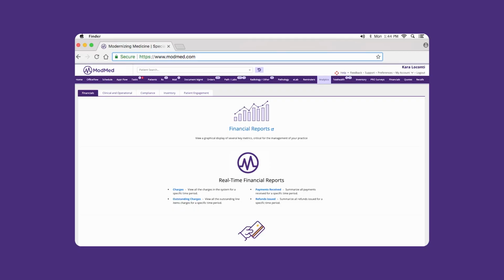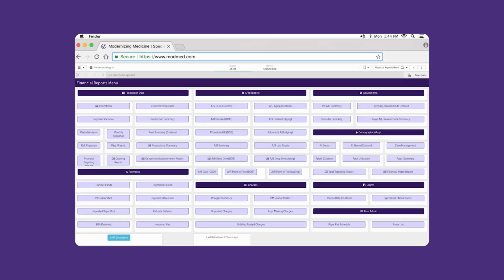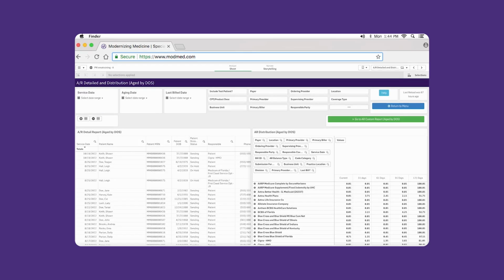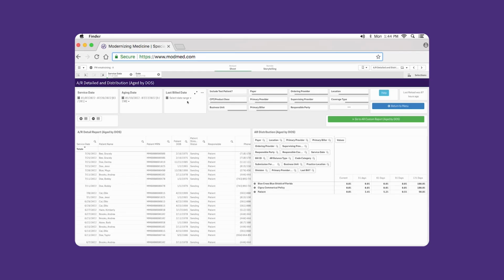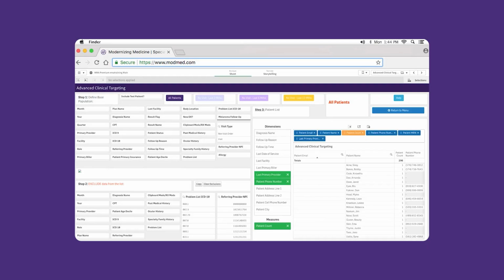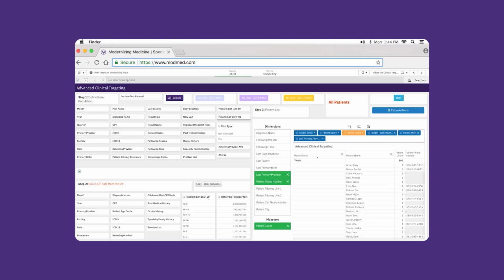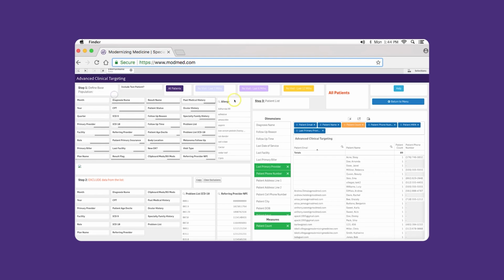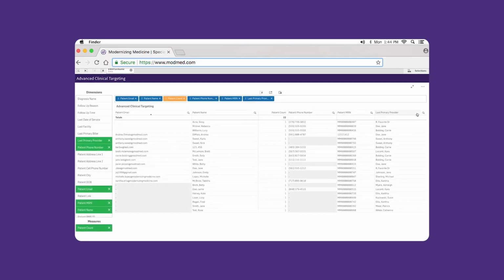Video Demo of Analytics Tool | ModMed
Watch how our analytics tool pulls structured data on financial, clinical, operational compliance, inventory, and patient engagement to produce useful reports.